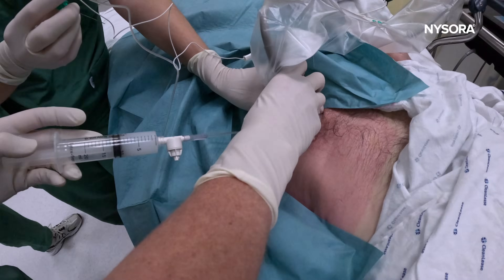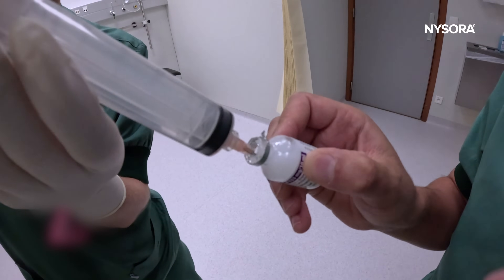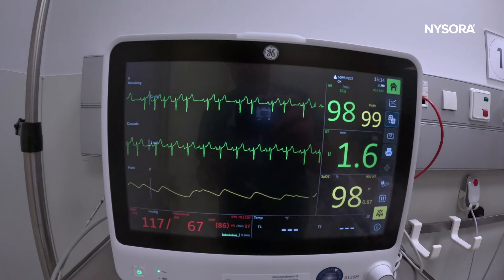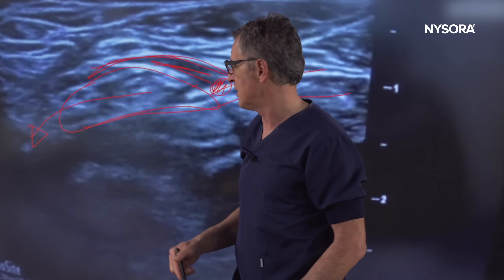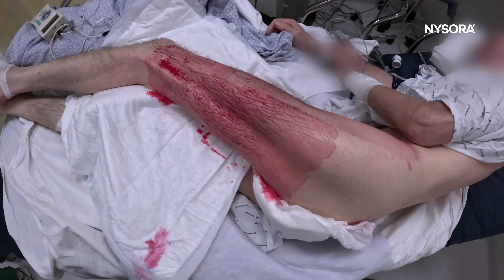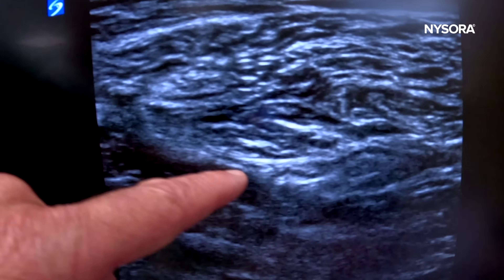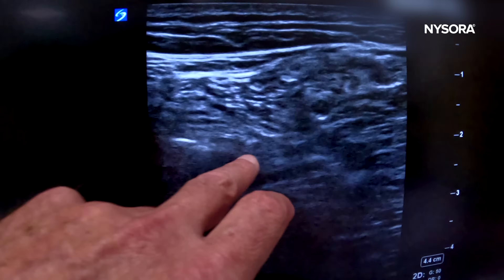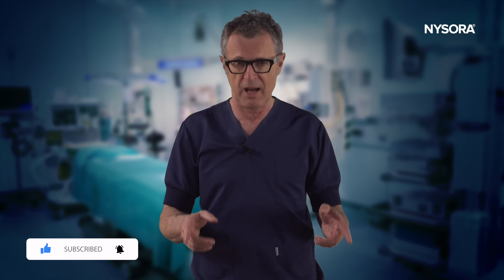Sciatic + Femoral Nerve Blocks for AKA Amputation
This video demonstrates the combined femoral and sciatic nerve blocks in patients undergoing major lower extremity amputations (MLEA), such as above-knee (AKA) or below-knee (BKA) amputations. These patients often have multiple comorbidities, including diabetes, cardiovascular, and renal disorders, making them poor candidates for general, and sometimes even  spinal anesthesia due to heightened risks of postoperative complications, and/or risk of spinal hematoma. In the video, we combined these blocks with liposomal bupivacaine (Exparel®) to extend the analgesic benefits even much longer into the postoperative period, as documented in a study by Schwartz and colleagues.
Here are the Key Insights from the Video:
1. High Mortality Rates Post-MLEA: Research shows a 20% mortality rate within 30 days and nearly 50% within a year following MLEA. Our techniques aim to mitigate these risks.
2. Objective of Anesthetic Management: We focus on minimizing anesthetic risks while providing effective postoperative analgesia. This approach not only alleviates patient suffering but also promotes early mobilization.
3. Benefits of Combined Nerve Blocks: The use of subgluteal sciatic and femoral nerve blocks during surgeries for lower extremity amputation maintains stable hemodynamics and reduces the risk of intraoperative and postoperative morbidity.
4. Enhancement with Exparel: We incorporate Exparel in approved indications for sciatic and femoral blocks, optimizing anesthesia and improving outcomes for our most vulnerable patients.